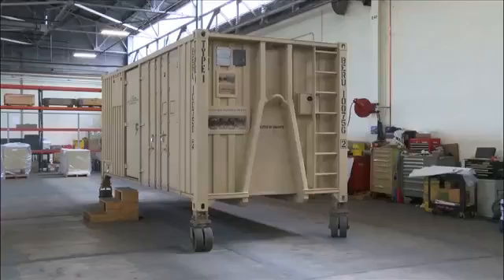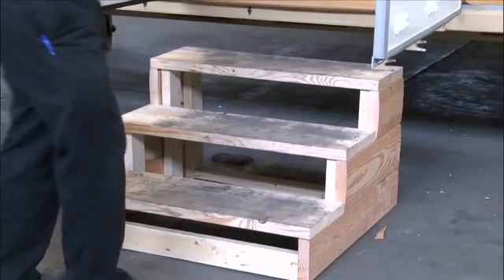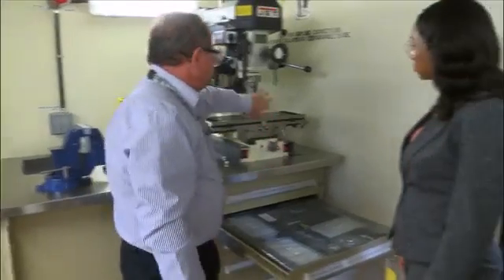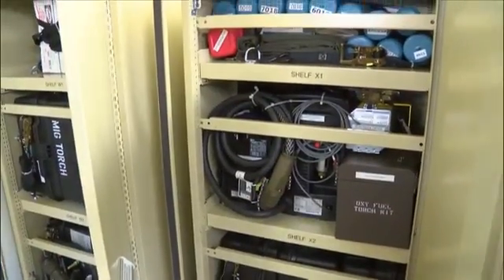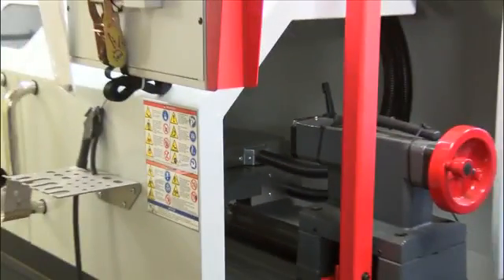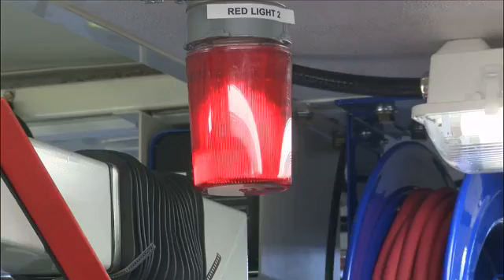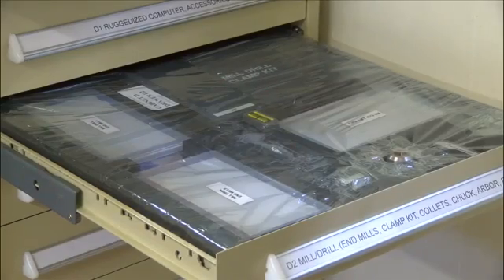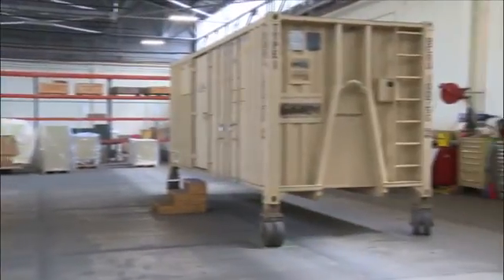Rock Island Arsenal: Inside the Gates - Machine Shop in a Box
There is a new project underway at the Rock Island Arsenal appealing to U.S. Army units all over the world. Local 4's Emily Scarlett takes us Inside the Gates to the Joint Manufacturing and Technology Center where they are building new equipment that will save the Army a lot of time and energy.

It is basically a machine shop in a box.

Steven Harvey works with Artillery Repair on the Arsenal and says, "Anything the soldier could want that's up-to-date and current, this unit supplies."

The official name is a Machinist Working Metal Shop Shelter (MWMSS), and it is designed to better equip our soldiers while in combat, by allowing them to repair their gear and weapons on-site.

"Otherwise the parts that they would need to repair would have to be shipped to a different location to make those repairs and we'd have to wait for that part to come back. This way, it's on site. It's readily available, and a quick turnaround for any repairs they need to make," says Michael Krebs, the MWMSS Program Manager.

The Rock Island Arsenal offers the only full-metal manufacturing facility in the entire Army, putting this first-of-its-kind mobile machine shop in high demand.

Each unit is equipped with advanced technology that can take an image of any part and create a new one, but from the outside, they look like your average storage shed.

Krebs tells Local 4 News, "We just want them to blend in with everything that's there."

The shelters are field-ready and able to travel into combat zones anywhere in the world, saving our soldiers more than just time.

Harvey says this will, "Enhance mission-readiness - versus waiting for something to be shipped out and waiting for it to ship back in, you're talking substantial time savings and life savings."